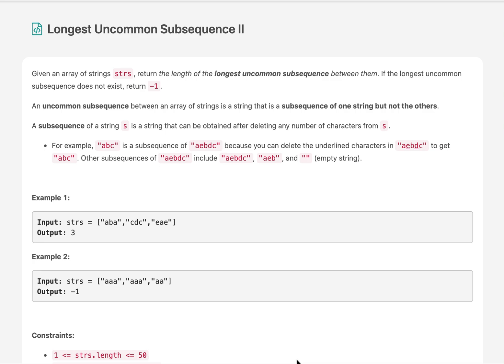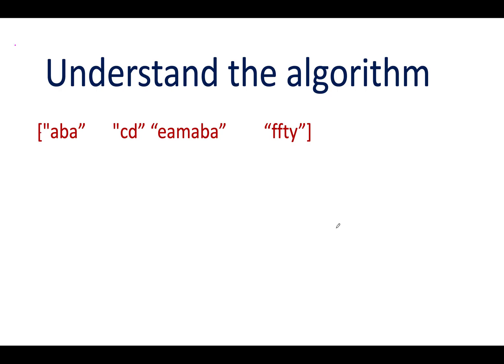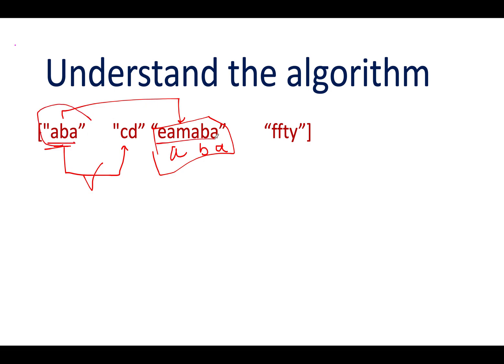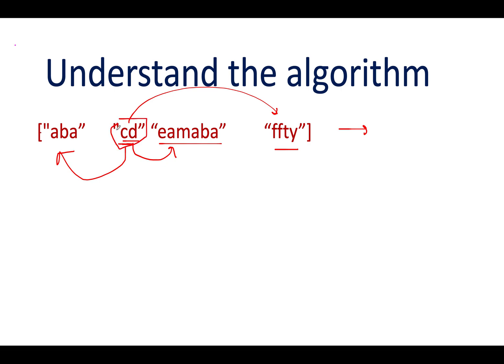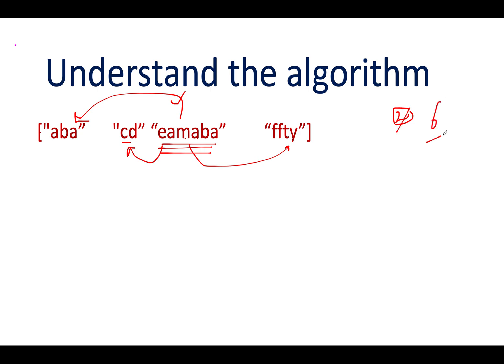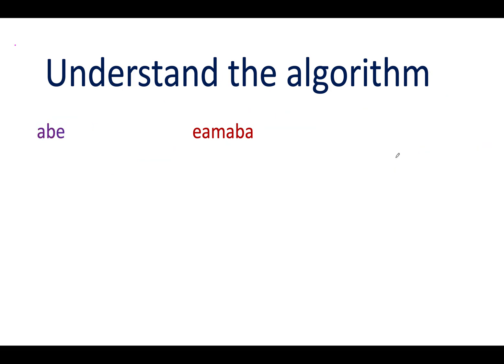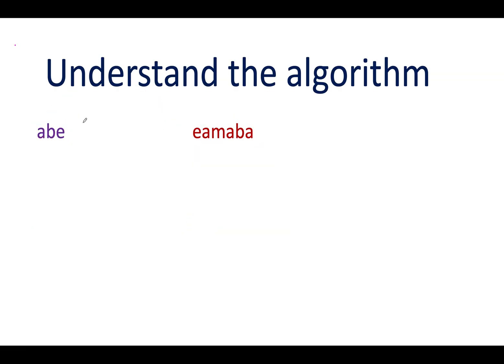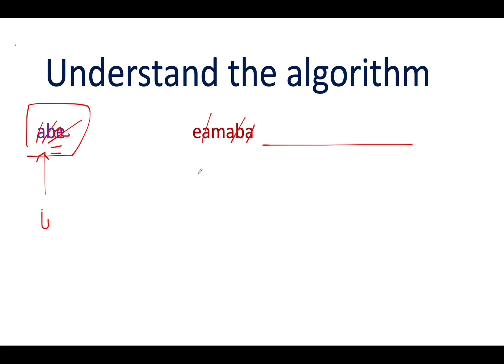Longest Uncommon Subsequence II | Leetcode 522 | Live Coding session 🔥🔥🔥🔥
Here is the solution to "Longest Uncommon Subsequence II" leetcode question. Hope you have a great time going through it.

1) 0:00 Explaining the problem out loud
2) 1:10 Algorithm walkthrough
3) 2:30  Solution approach
4) 7:00 Coding